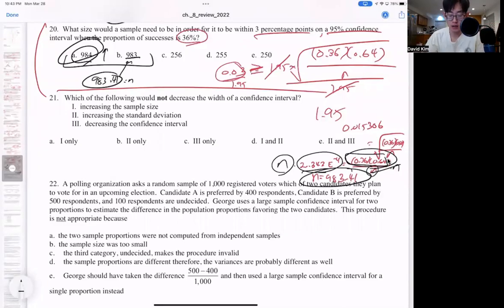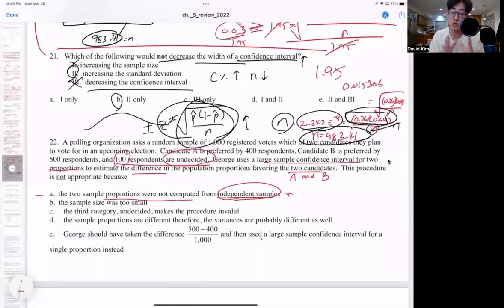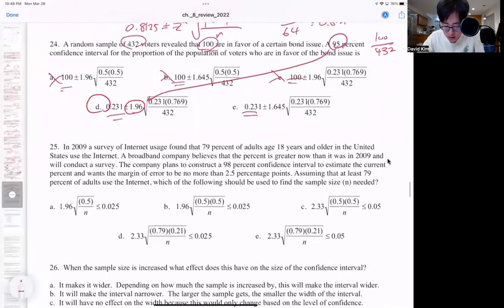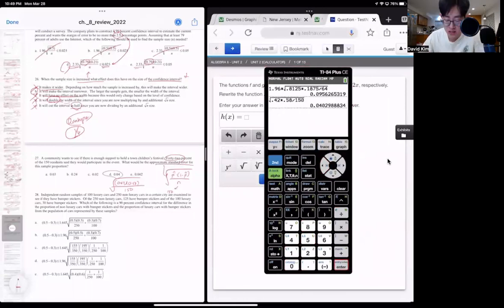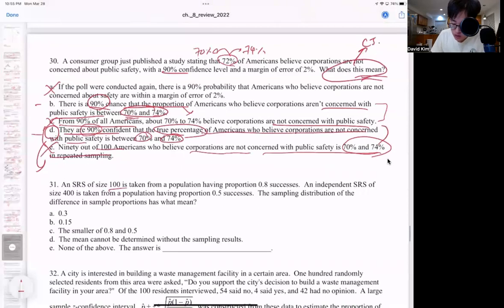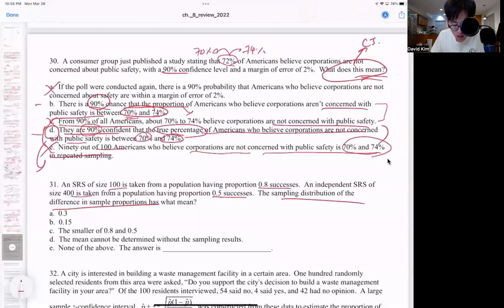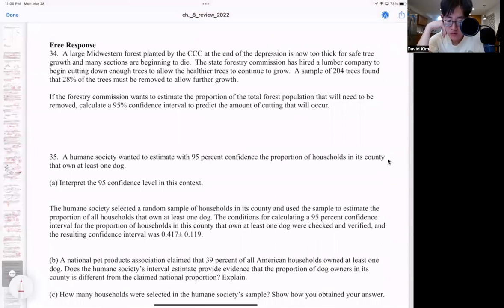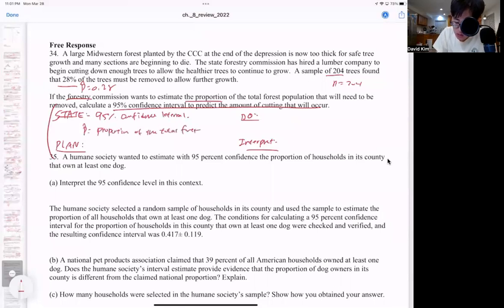Chapter 8 Review -Part II- AP Statistics || 720 HD